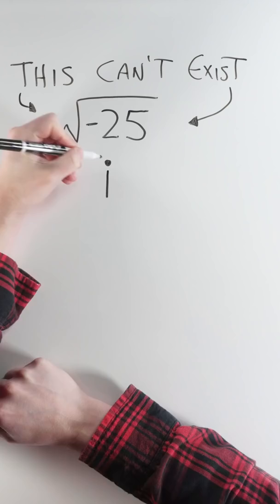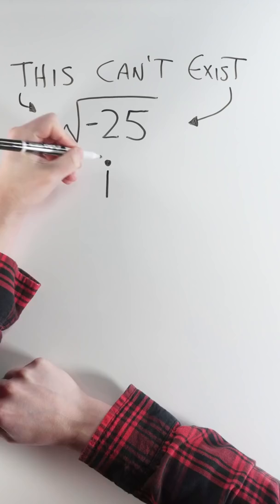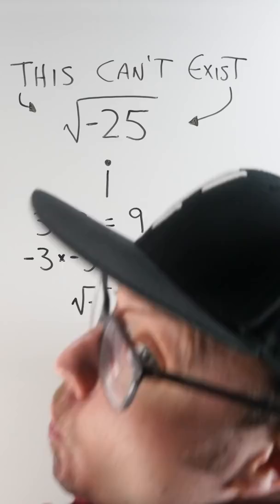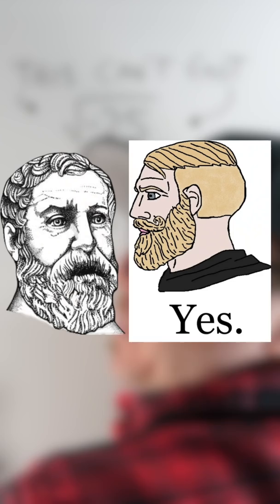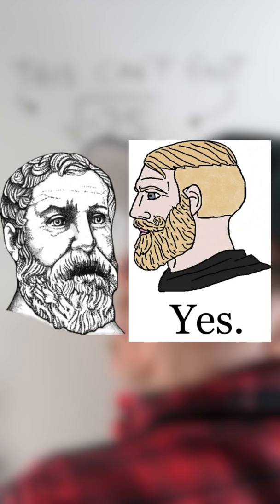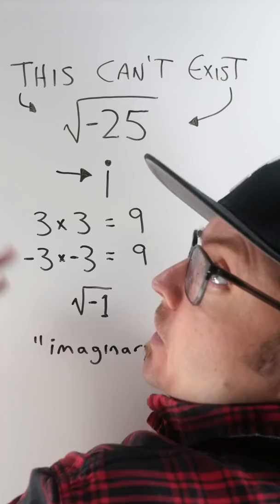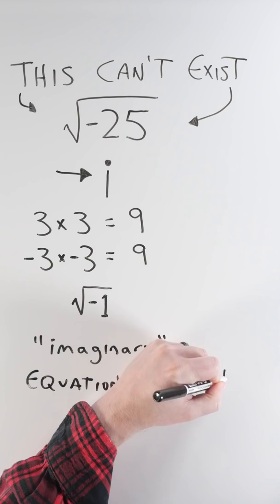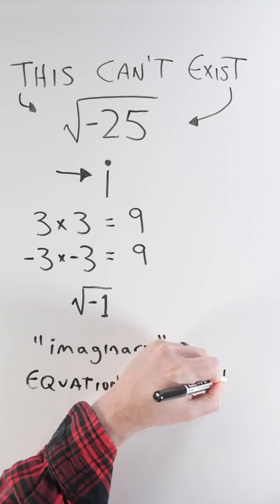Can You INVENT a Number? Yes.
What do you do when you've got a mathematical expression that's unsolvable because the numbers you need don't exist? You do what Hero of Alexandria did: you just invent one. That's how we got the concept of imaginary numbers, which Rene Descartes derided as being totally useless. Turns out he was wrong.